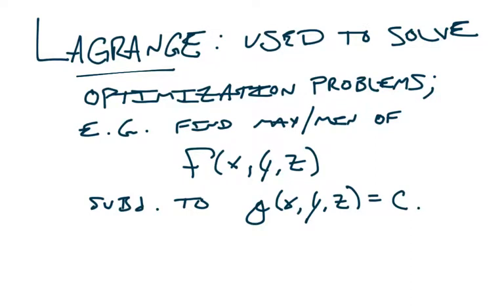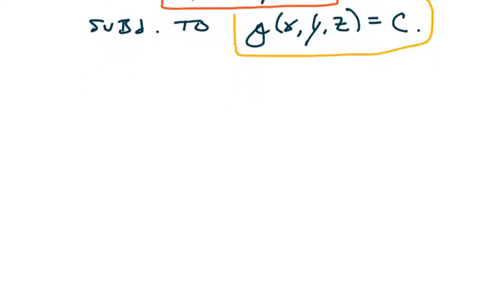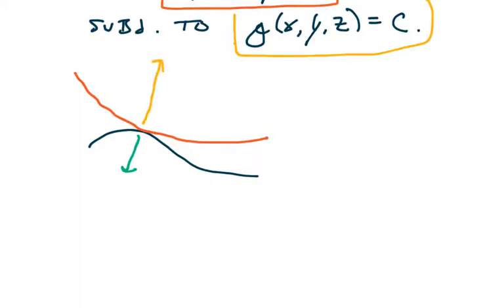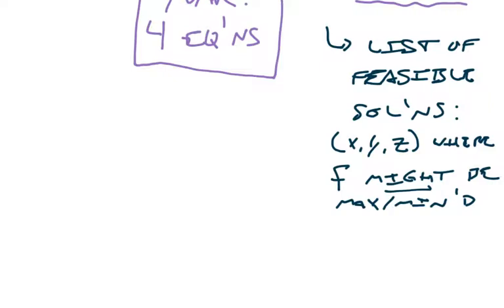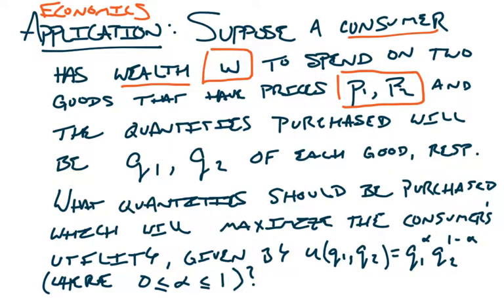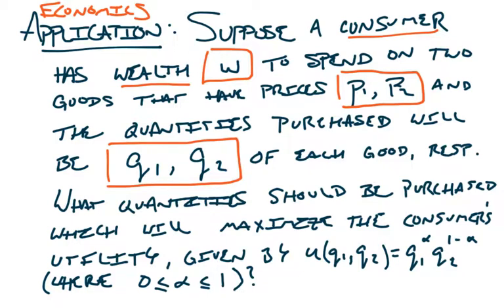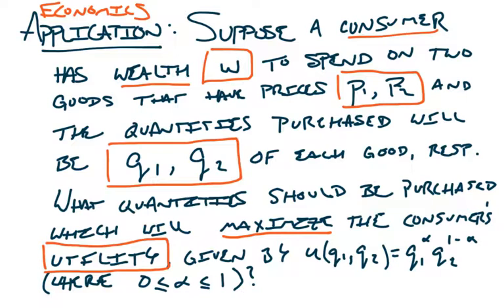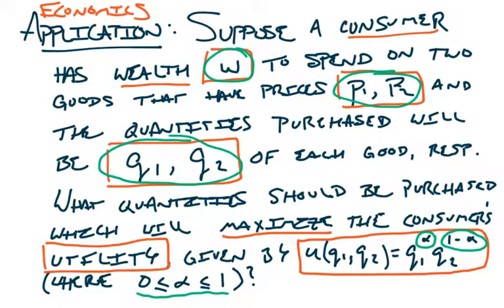Math 380 - Lagrange Multipliers recap